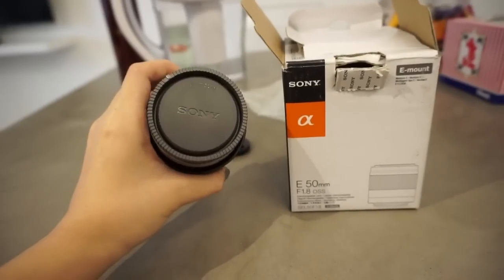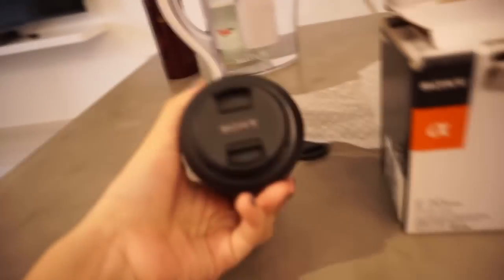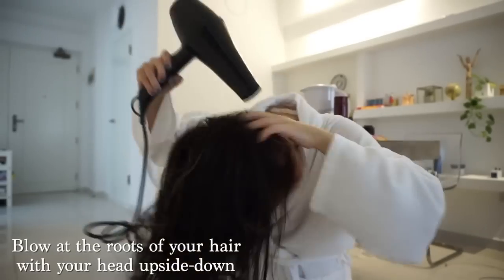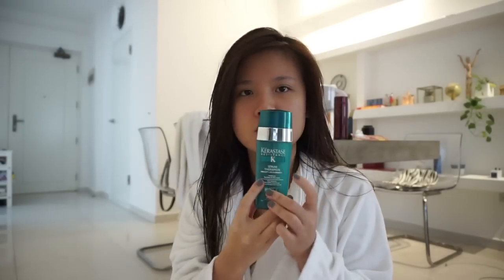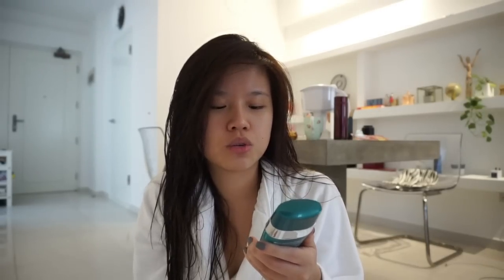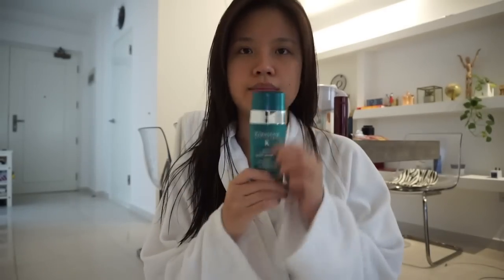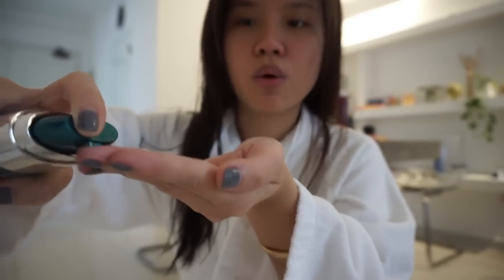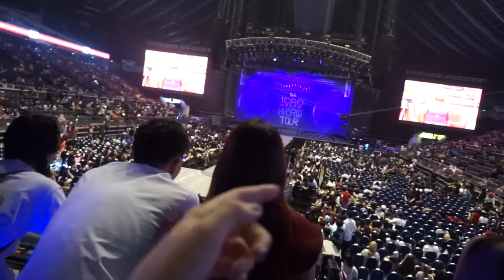TAYLOR SWIFT 1989 IN SINGAPORE Vlog | Titan Tyra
SKIP TO 5:59 FOR CONCERT FOOTAGE
This vlog or audio track might be taken down in a few days, Taylor Swift has a team taking down videos and music rightfully hers on the internet. Share to your friends who love Taylor!! :)

Kérastase Resistance Serum Therapiste
Can also be bought in stores in salons providing Kerastase products

S P O N S O R S H I P
This video was not sponsored and all opinions are my own honest thoughts.